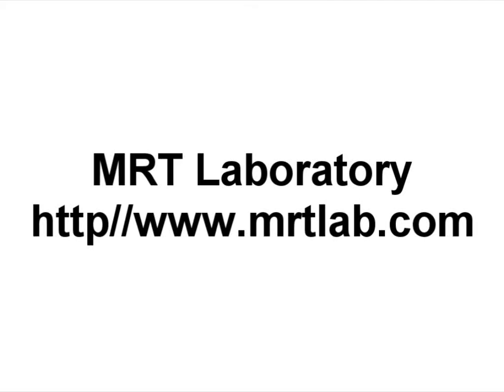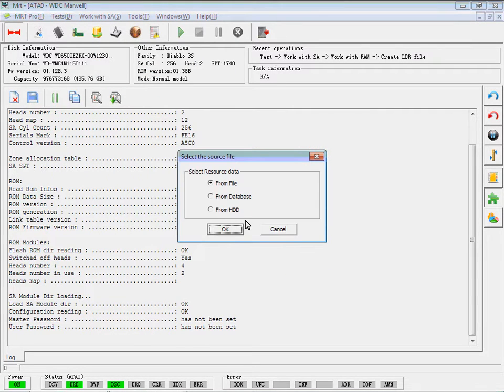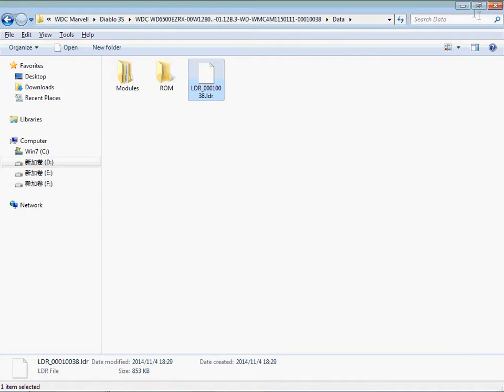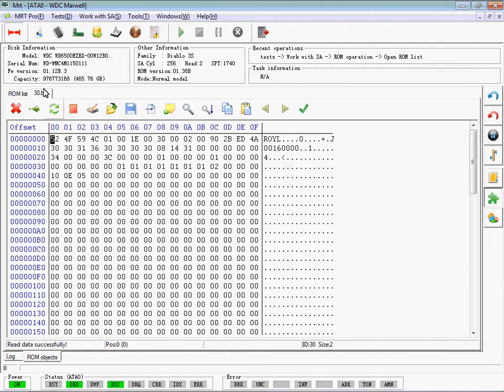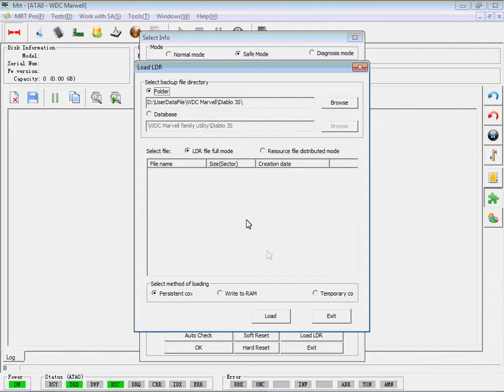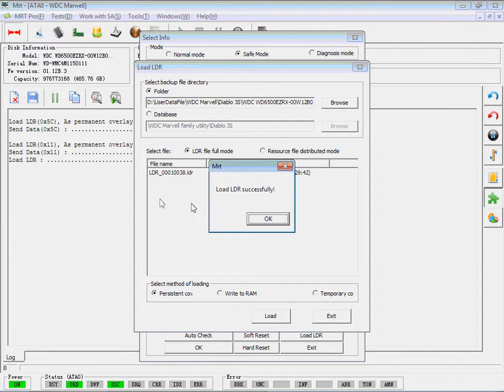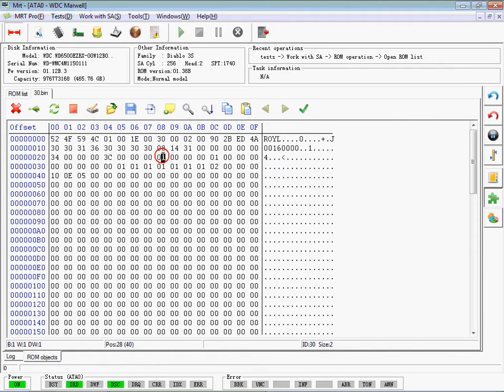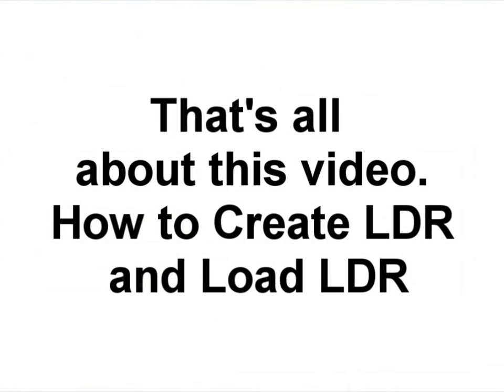How to Create LDR and Load LDRin Western Digital MRT tools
Well this is a Demo Video
FOR COMPLETE ONLINE COURSE, Please visit our